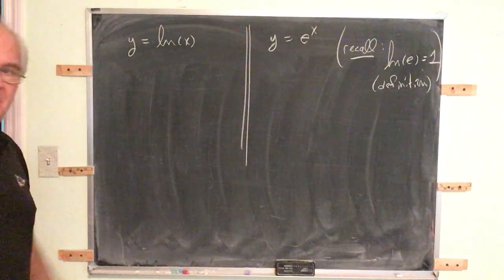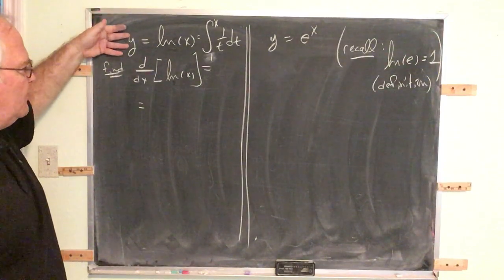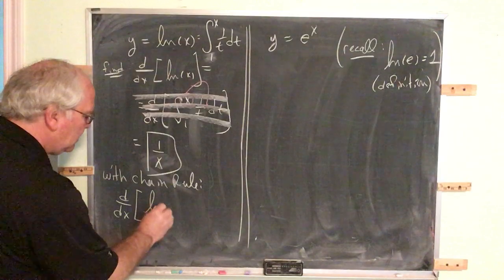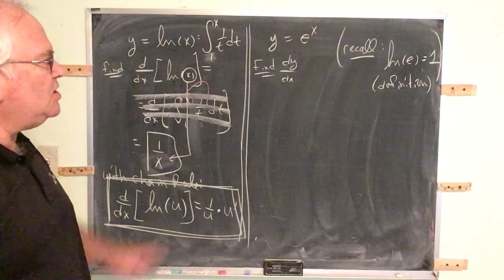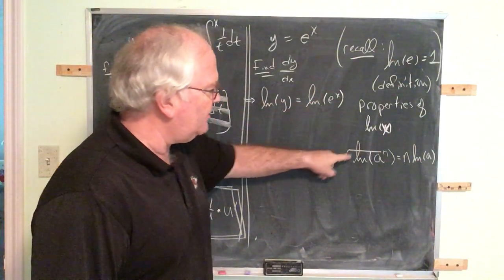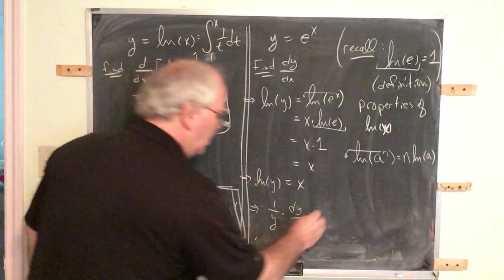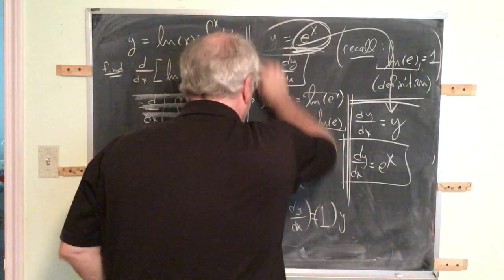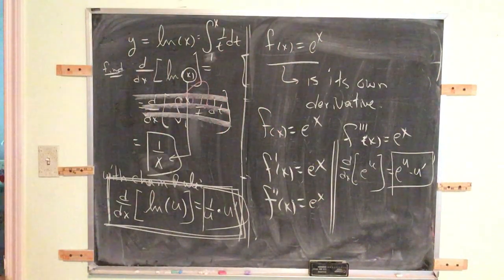Calc I Logs and Exp IIII